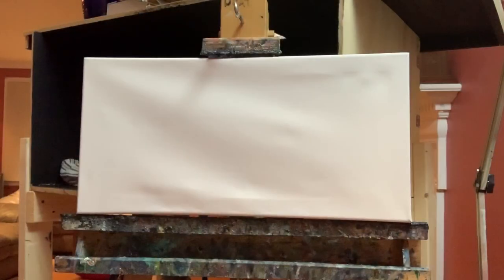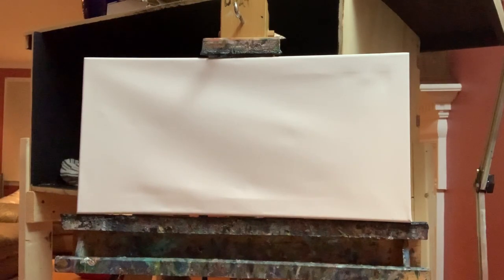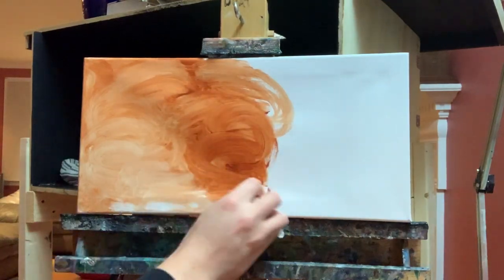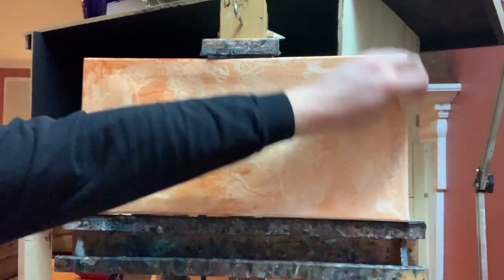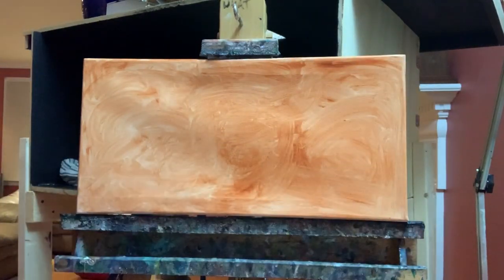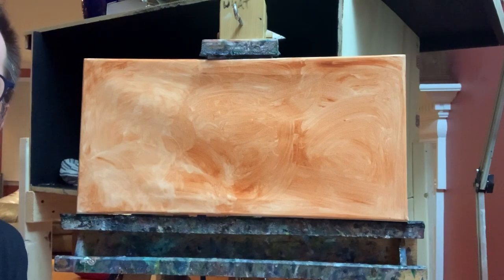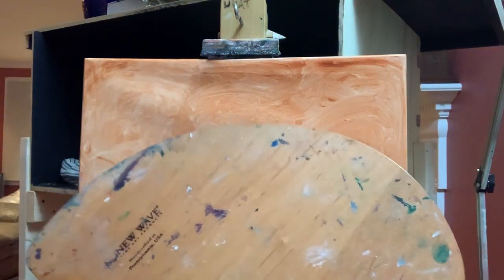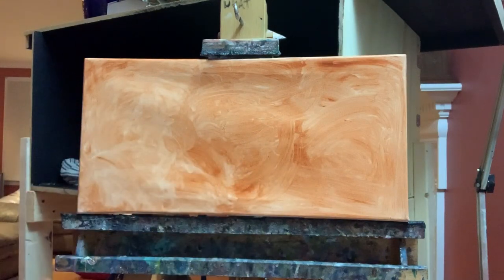How To Create a Tinted or Toned Canvas For Oil Painting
In this video I explain how to tint or tone a painting canvas surface and the benefits of why an artist may want to tone a canvas. If you have any question please comment and I will answer them for you. God bless!